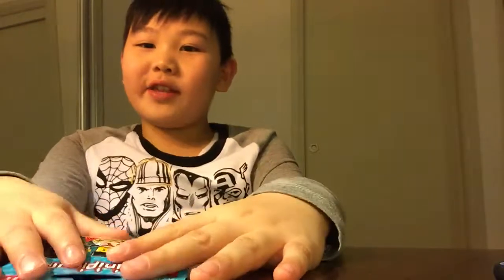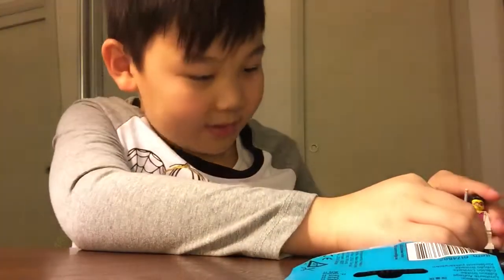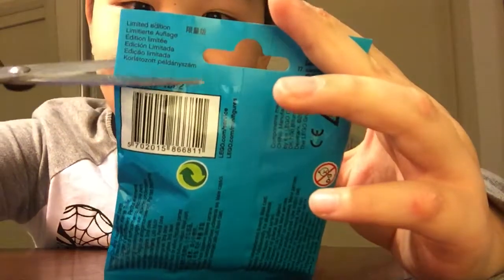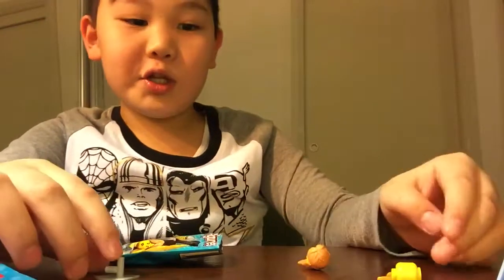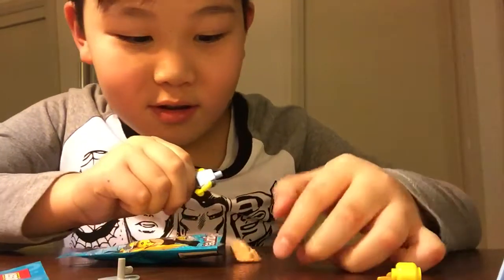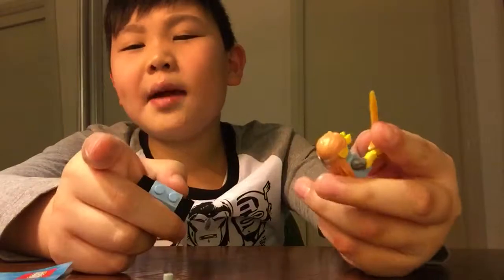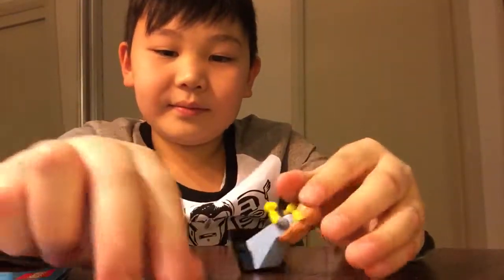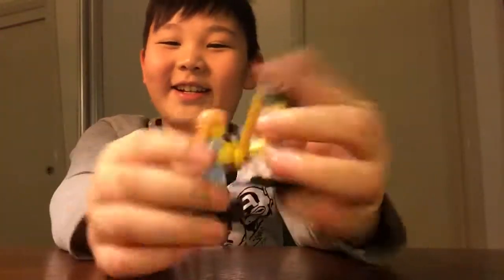Unwrapping lego mini figure blind bag